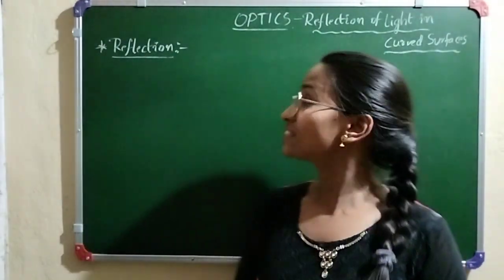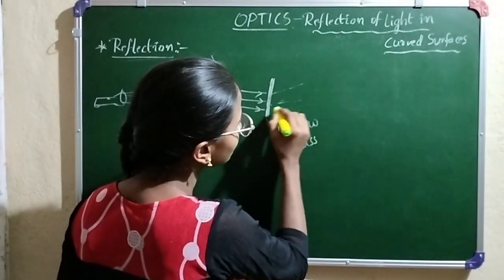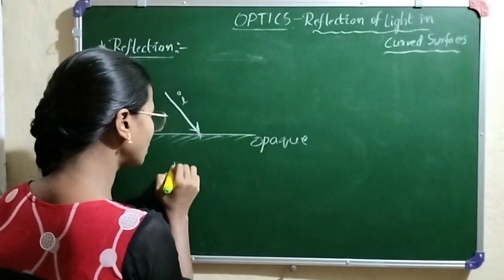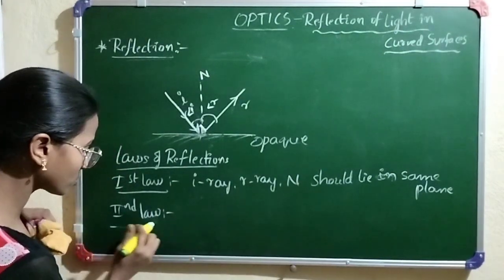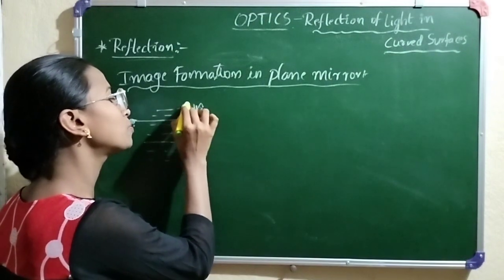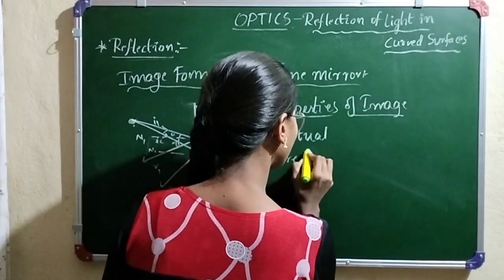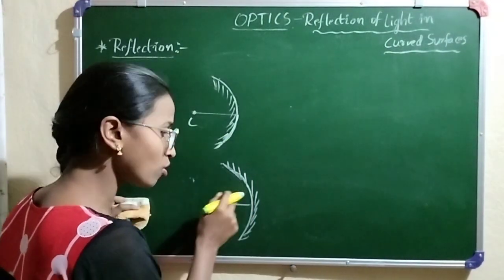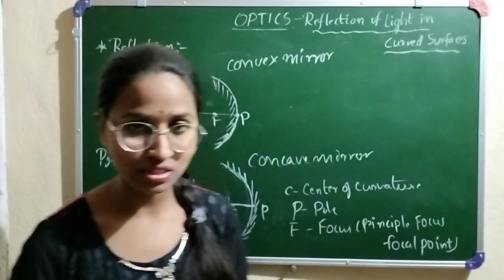Reflection of light PART-1 PHYSICS Education Video #